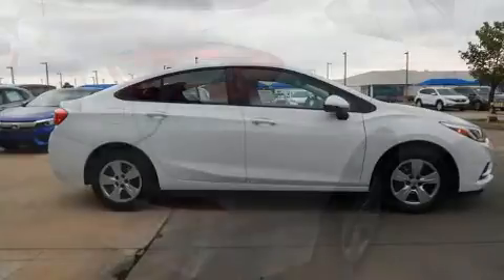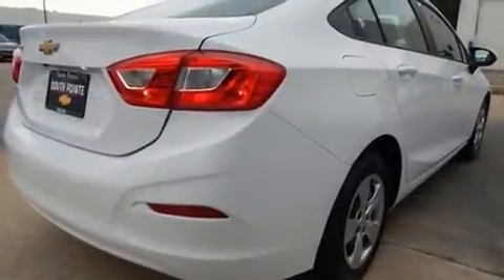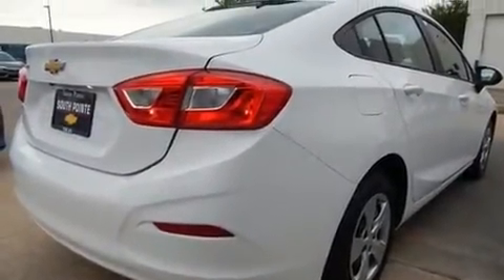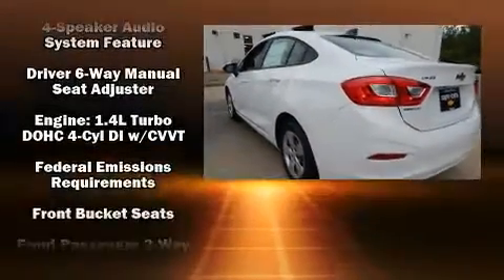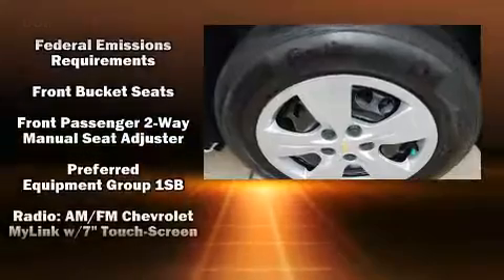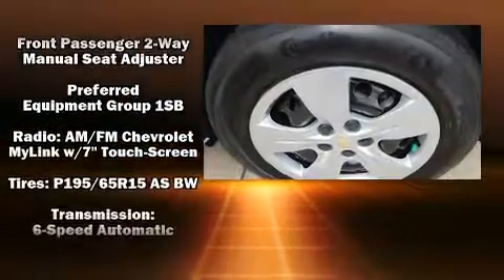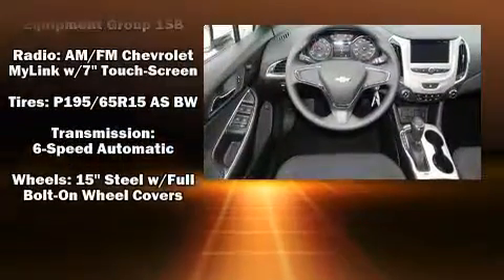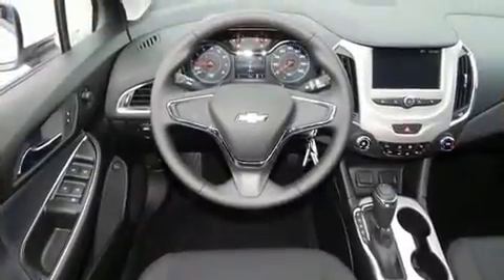2017 Chevrolet Cruze LS in Tulsa, OK 74133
You can expect a lot from the 2017 Chevrolet Cruze. This 4 door, 5 passenger sedan is waiting for you to take home! Under the hood you'll find a 4 cylinder engine with more than 150 horsepower, and for added security, dynamic Stability Control supplements the drivetrain. Both high fuel economy and flexible performance are assured by the 6 speed automatic transmission. Chevrolet infused the interior with top shelf amenities, such as: delay-off headlights, 1-touch window functionality, a trip computer, front bucket seats, air conditioning, power windows, and remote keyless entry. Audio features include an AM/FM radio, and 4 speakers, providing excellent sound throughout the cabin. Safety equipment has been integrated throughout, including: dual front impact airbags, front and rear SIDE impact airbags, traction control, ignition disabling, onStar, and 4 wheel disc brakes with ABS. Brake assist technology provides extra pressure when applying the brakes. We pride ourselves in the quality that we offer on all of our vehicles. Stop by our dealership or give us a call for more information.